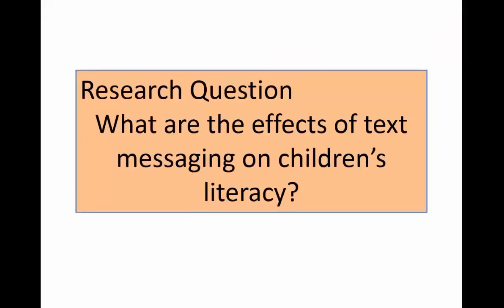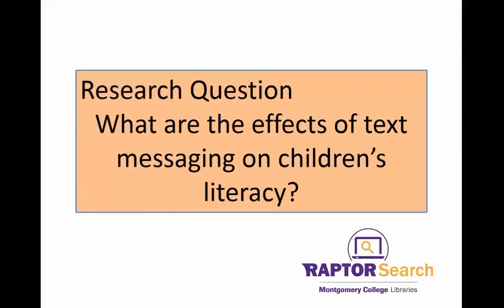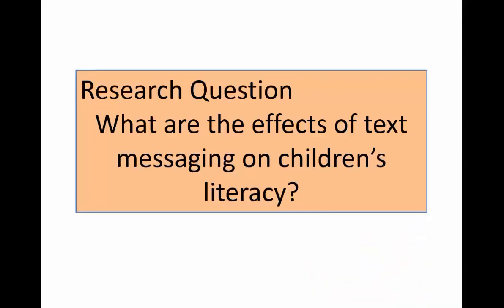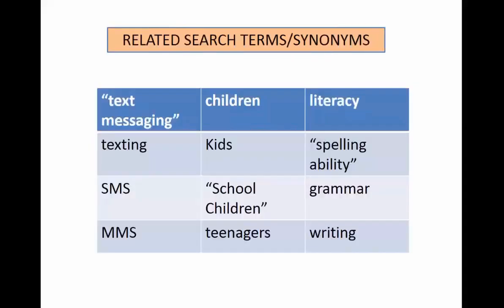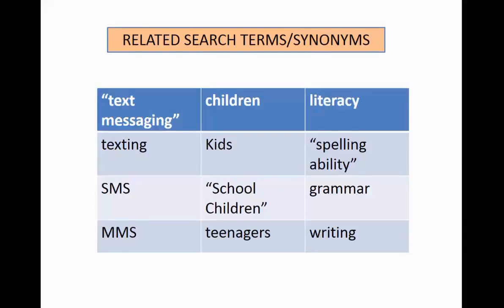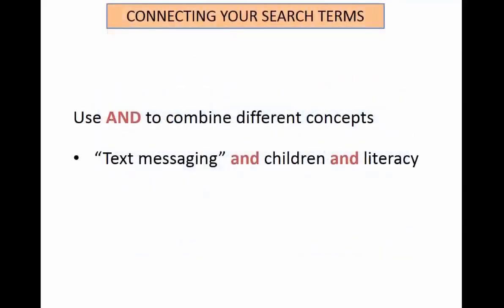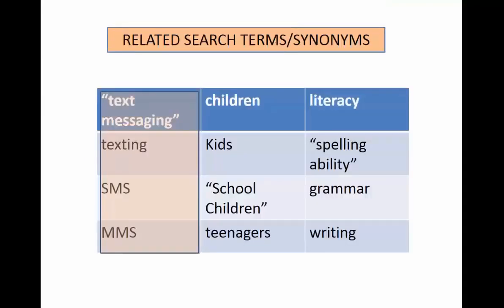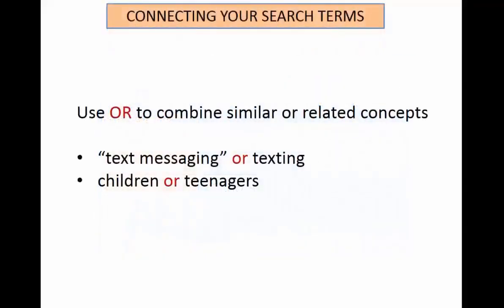Developing a Search Strategy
A video from the MC Library on building a simple search strategy using the Boolean operators.